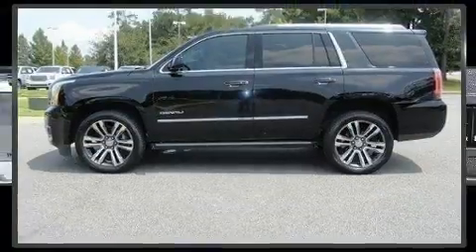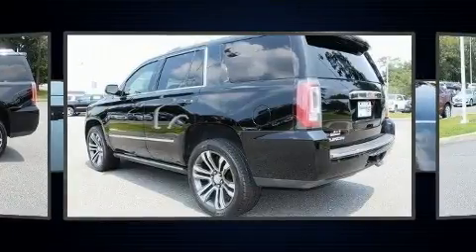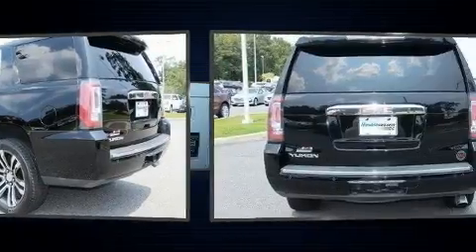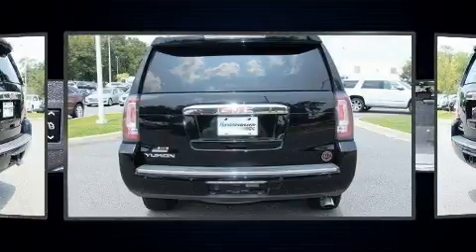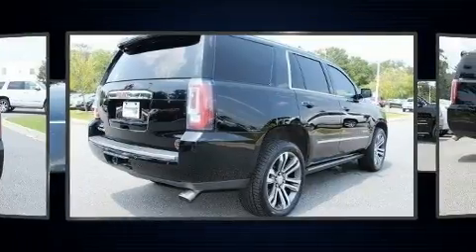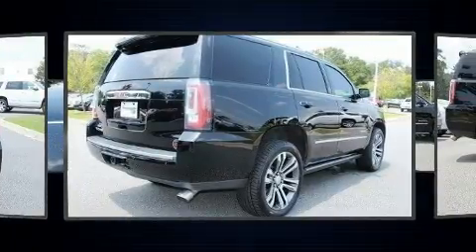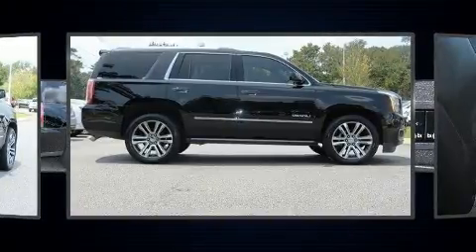2015 GMC Yukon Denali in Tallahassee, FL 32308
Dale Earnhardt Jr. Buick GMC Cadillac

Get excited about the 2015 GMC Yukon. Under the hood you'll find an 8 cylinder engine with more than 400 horsepower, and for added security, dynamic Stability Control supplements the drivetrain. Four wheel drive allows you to go places you've only imagined. It includes leather upholstery, a built-in garage door transmitter, high intensity discharge headlights, turn signal indicator mirrors, a power liftgate, blind spot sensor, adjustable pedals, and the power moon roof opens up the cabin to the natural environment. Rear passengers enjoy the seat heating functionality, keeping them warm during the winter months. Third row seats provide an even greater maximum passenger capacity. The unique heads-up display projects vehicle information onto the windshield, including speed, gear selection and engine speed. Drivers benefit by not having to take their eyes off the road. State-of-the-art amenities such as steering wheel memory, and adjustable pedals yield a more personal driving experience. Premium sound drives 10 speakers, providing you and your passengers a sensational audio experience. Rear LCD monitors provide entertainment that your passengers will appreciate no matter how far the drive. Passengers are protected by various safety and security features, including: dual front impact airbags, front side impact airbags, traction control, brake assist, a security system, onStar, and 4 wheel disc brakes with ABS. Adaptive cruise control maintains a pre set distance behind the car ahead of you, simplifying highway driving and enhancing safety. It also arrives with a Carfax history report, indicating just one previous owner. Our sales reps are knowledgeable and professional. They'll work with you to find the right vehicle at a price you can afford.